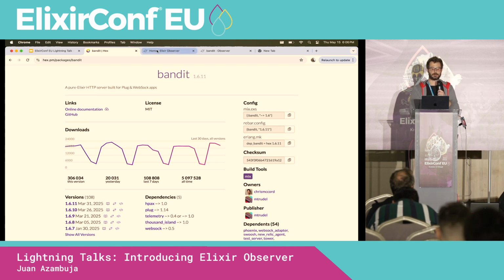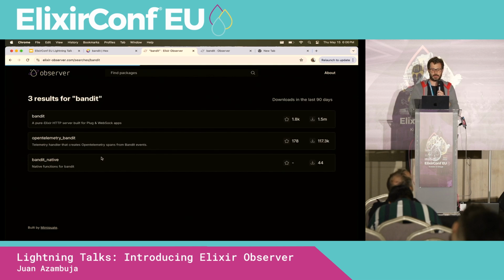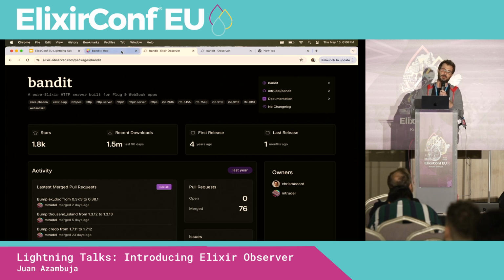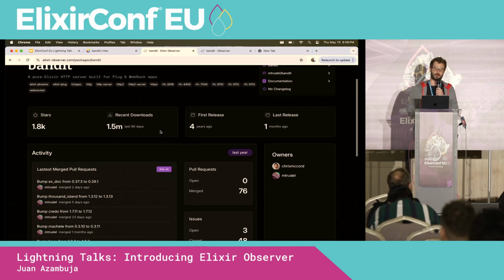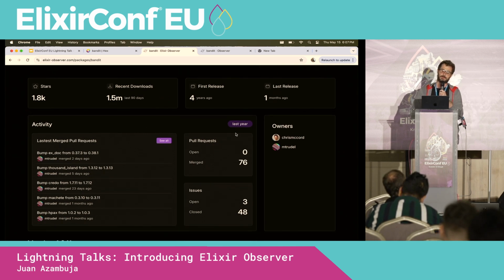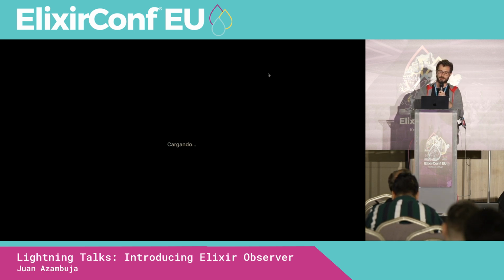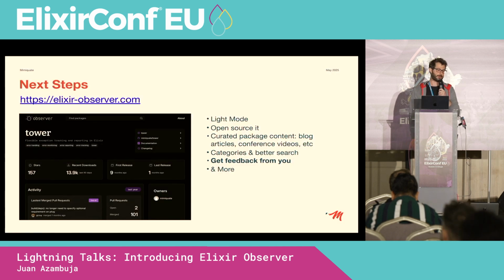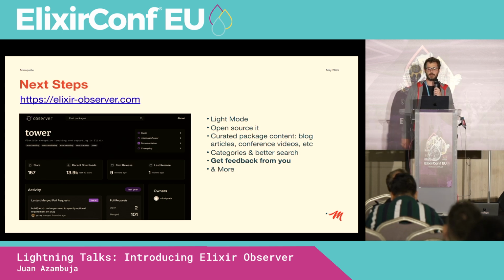LT: Introducing Elixir Observer - Juan Azambuja | ElixirConf EU 2025